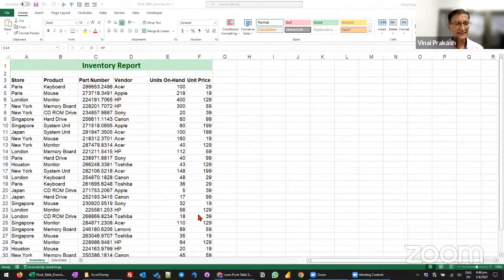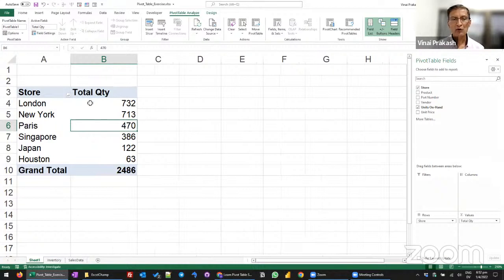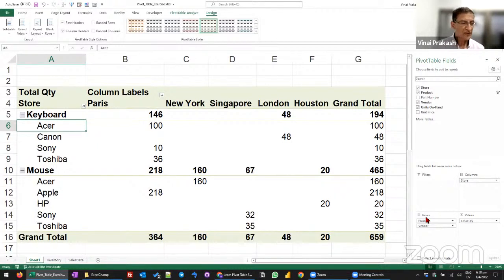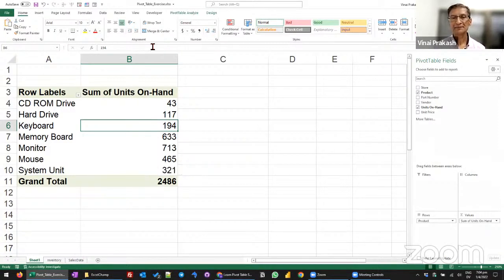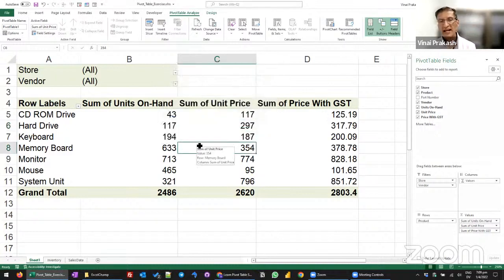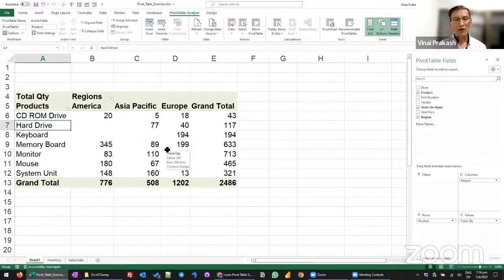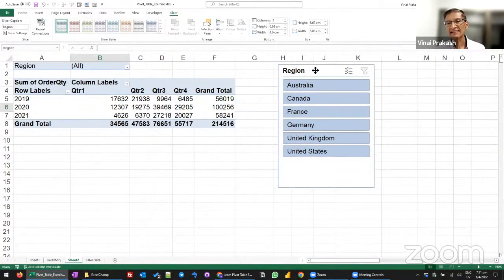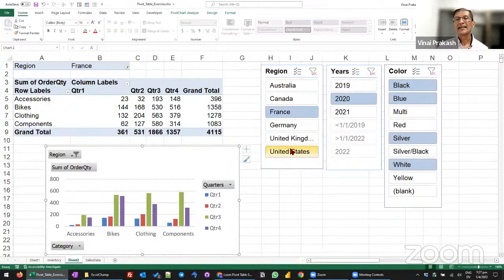Learn Pivot Table Secrets From ExcelChamp Vinai Prakash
Live workshop on Insider Secrets of Pivot Tables for Newbies & Pros alike. Learn Insider Secrets to Master Pivot Tables in Excel in this hour long LIVE WORKSHOP directly on YouTube.

This is a live training with practical, hands-on exercises. An exercise file will be provided for you to practice on.

Learn How To:
* Analyze Data With Pivot Tables
* Formatting Data With Pivot Tables
* Using Sorting, Filtering in Pivot Tables
* How to Slice & Dice Data in Pivot Tables
* Creating a Meaning Report With Pivots
* Using Pivot Charts

Ask Questions in this Live Class, and get them answered by Mr. Vinai.

Time: 10:30 AM GMT / 4:00PM India / 2:30pm Dubai / 6:30AM New York / 9:30PM Australia / 6:30PM Singapore

Date: April 1, 2022 FRIDAY

NOTE: There are limited seats. There will be No Recording Sent. Please make sure to attend in person.

DO NOT MISS THIS OPPORTUNITY to learn the INSIDER SECRETS OF  Excel Pivot Tables

Please keep your Excel ready to do the exercises along with us. A sample file with data will be provided for you to learn the Insider Secrets of Microsoft Excel in this live workshop.

This workshop is being conducted by ExcelChamp Founder Mr. Vinai Prakash.